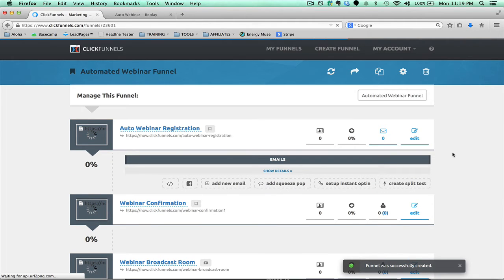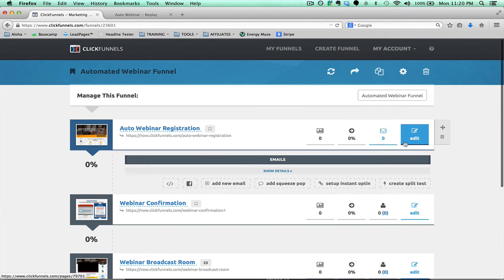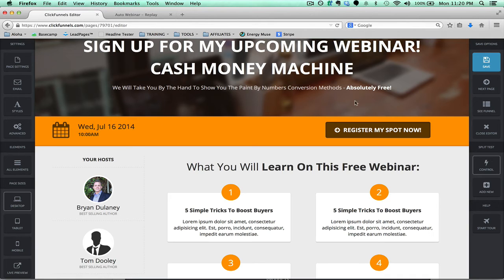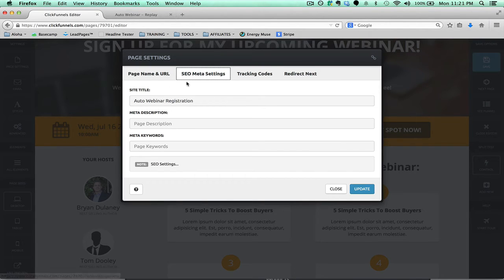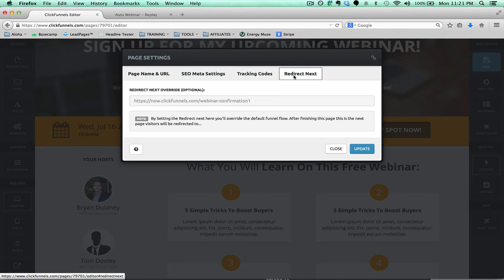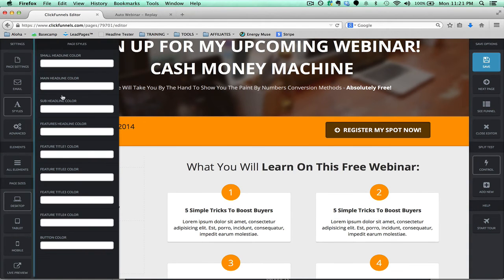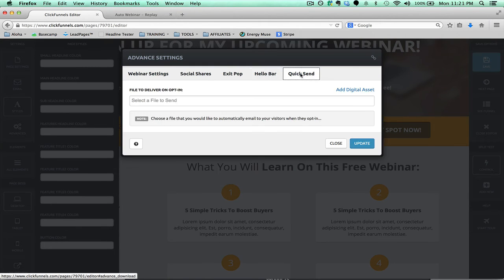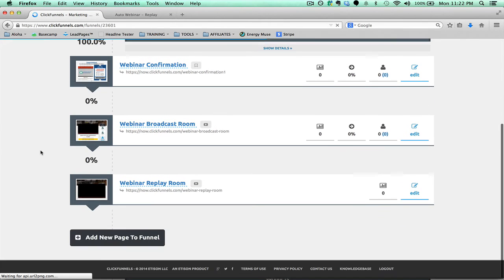Click Funnels - Automated Webinar Funnel DEMO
- Watch this short demo about how to setup an "automated webinar funnel" using Click Funnels.

Oh and be sure to check out these Click Funnels Bonuses that I've put together for you when you buy click funnels through me, Bryan Dulaney.

Cheers,
Bryan Dulaney